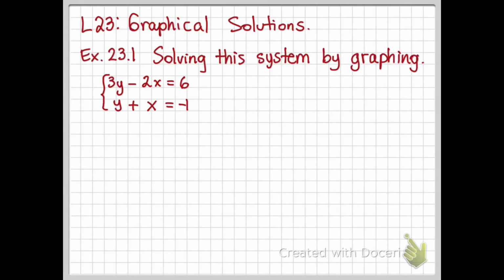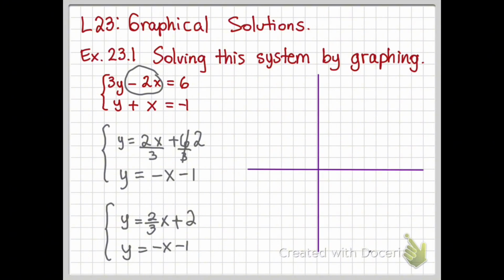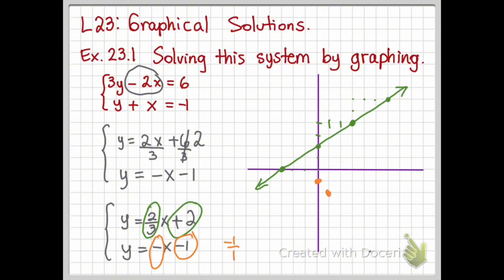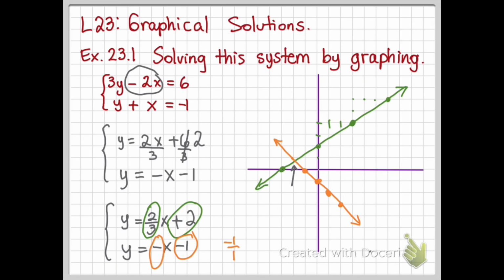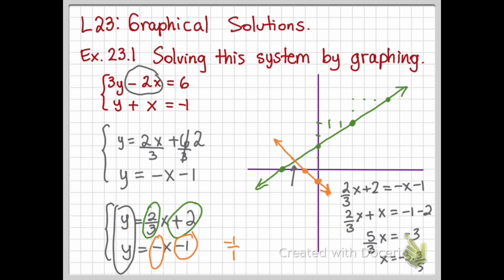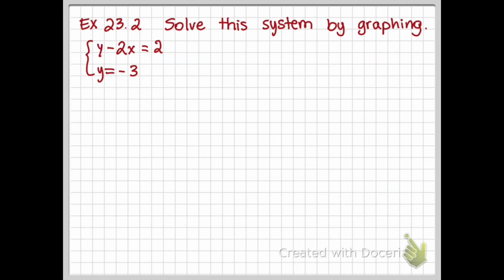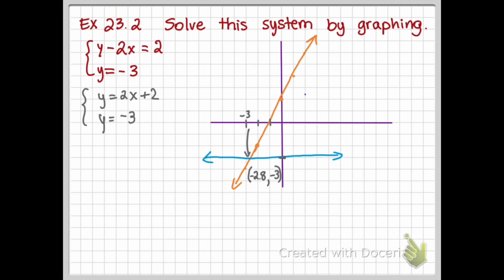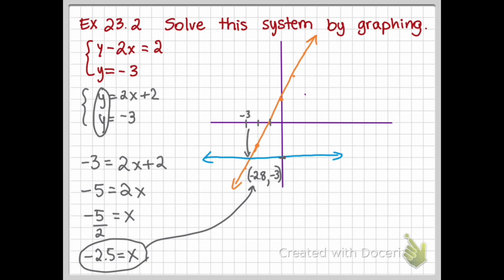Saxon Algebra 2: Lesson 23